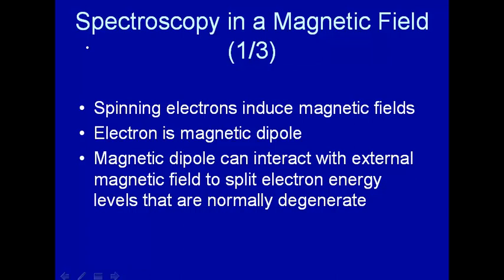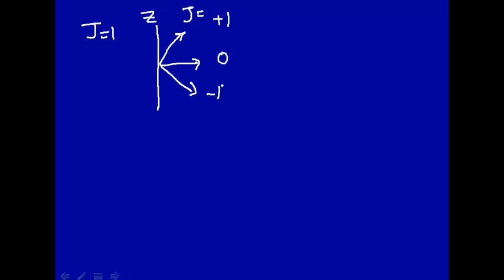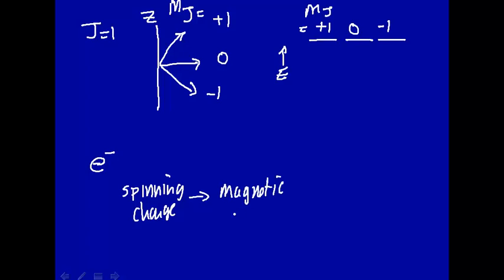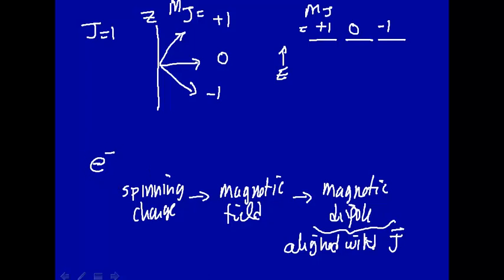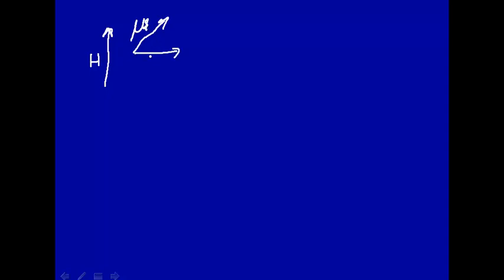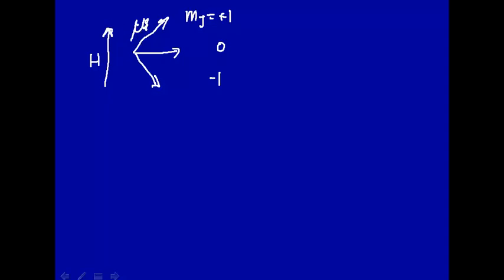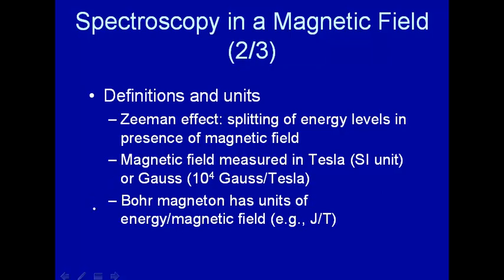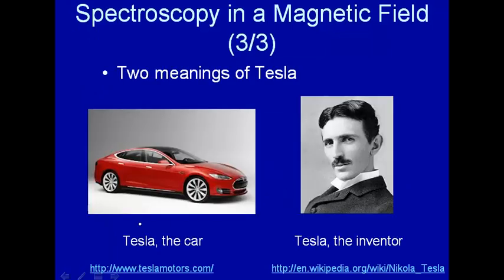Spectroscopy in a magentic field